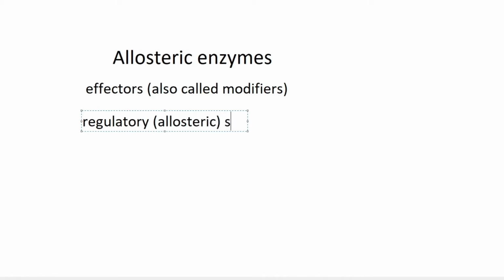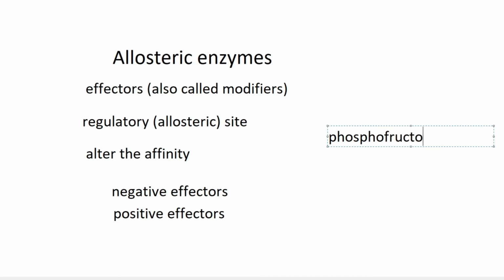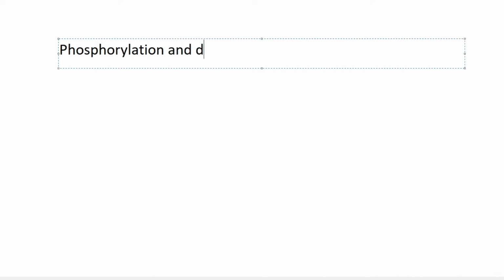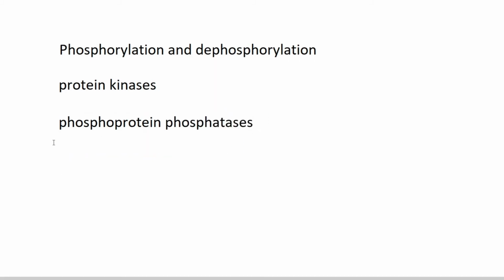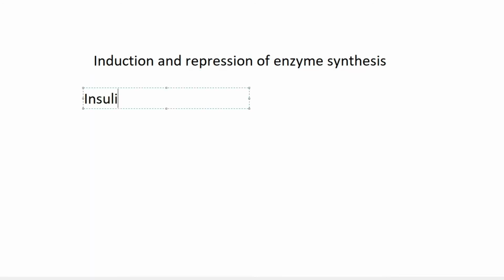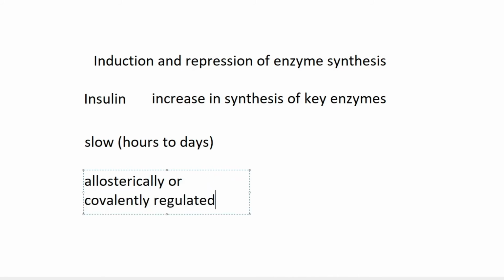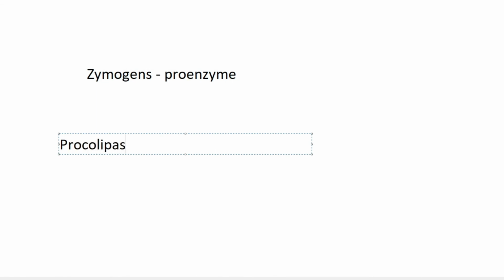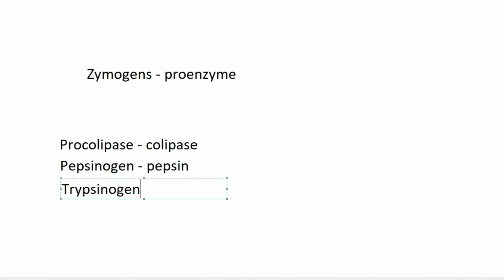Enzymes - Part 3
This video speaks about the mechanism of regulation of enzyme activity. Allosteric, covalent modification and induction/ repression of enzyme activity. Zymogens.